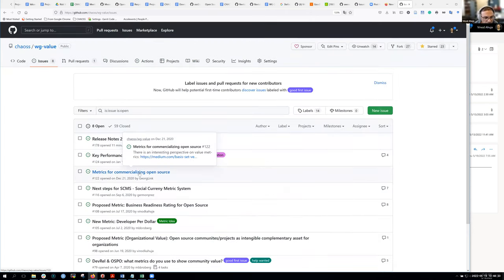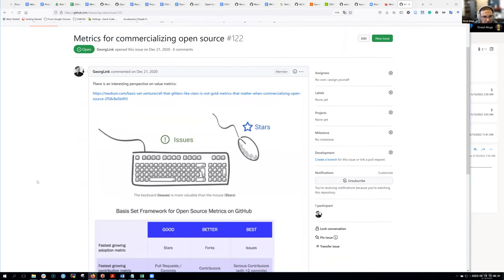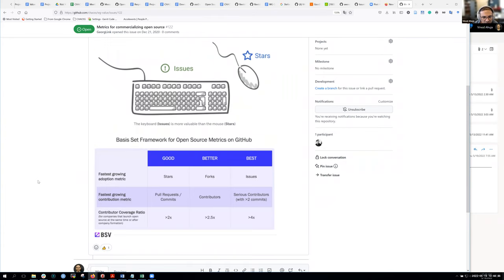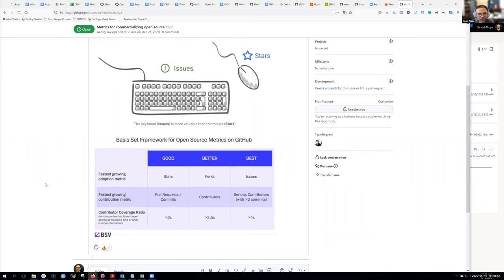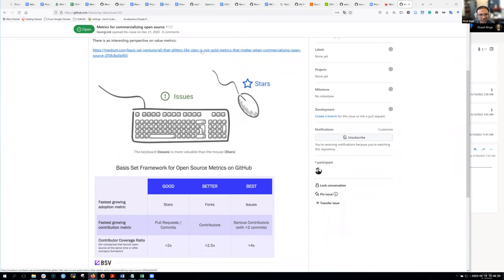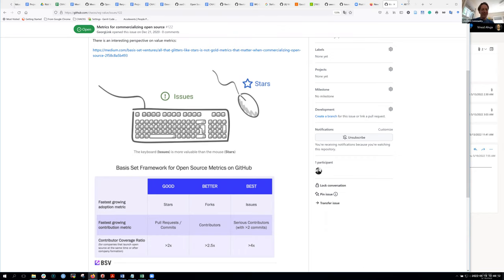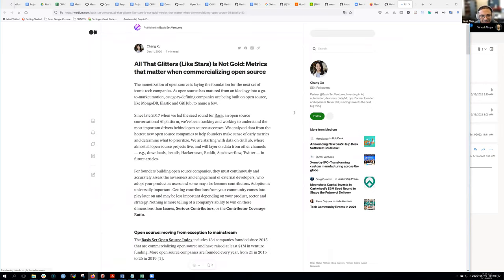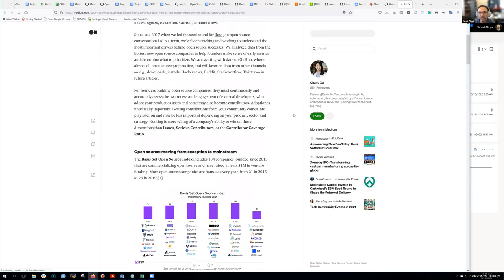CHAOSS Value Working Group 5/19/22